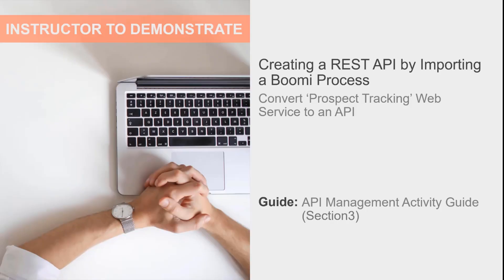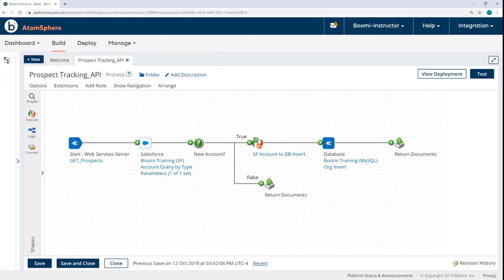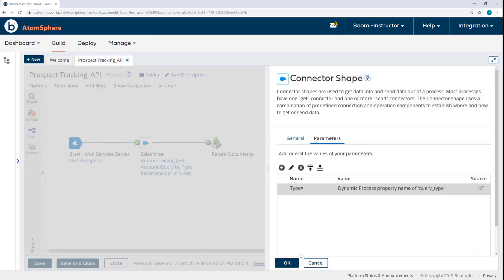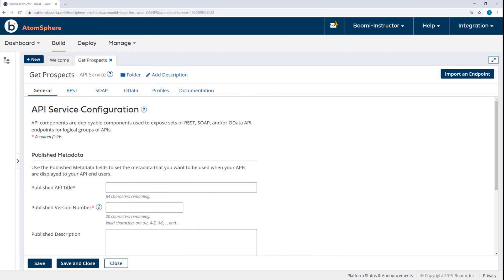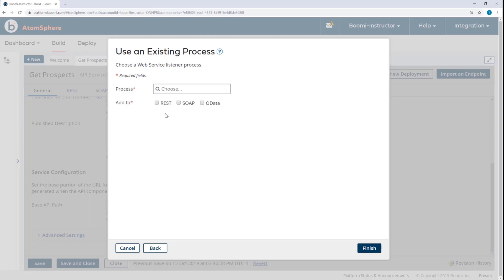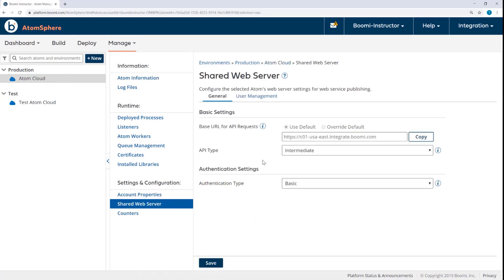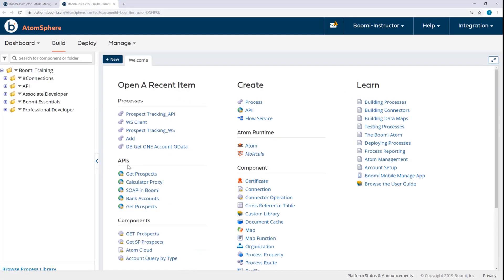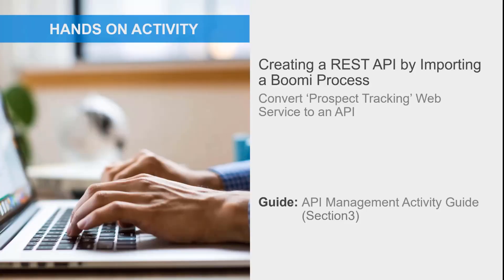Boomi API Management | Creating a REST API by importing a Boomi Process 02